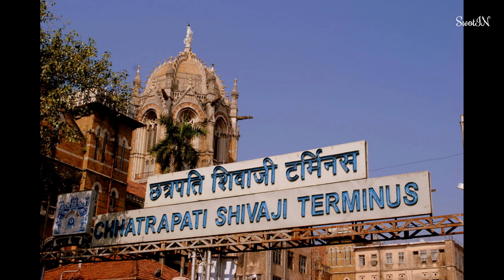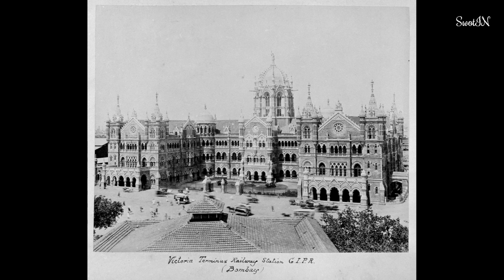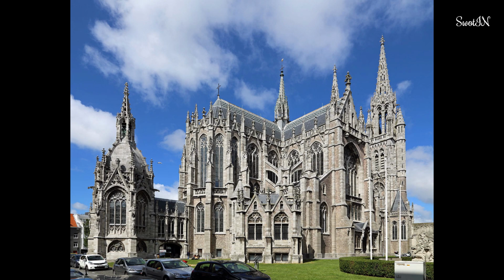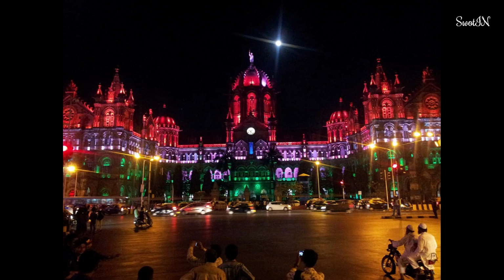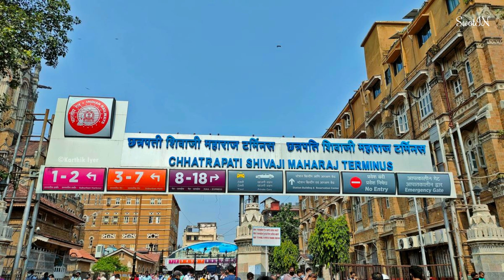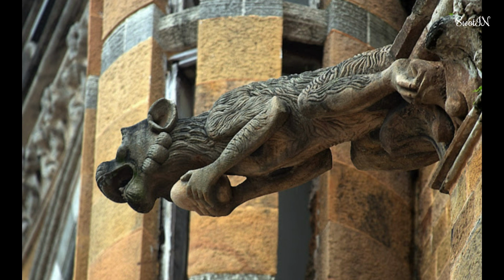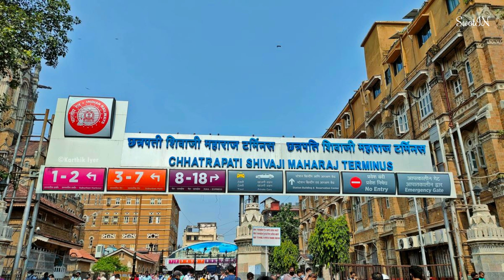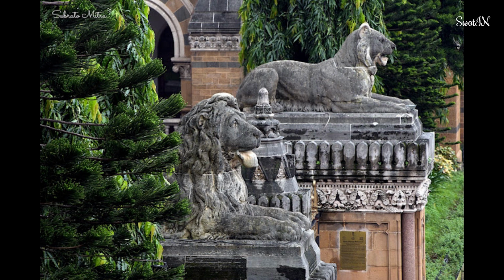Chhatrapati Shivaji Terminus, Mumbai, Maharashtra, India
Chhatrapati Shivaji Terminus (formerly Victoria Terminus)

The Chhatrapati Shivaji Terminus is located in Mumbai on the Western Part of India touching the shores of the Arabian Sea. This building, designed by F. W. Stevens, is spread across a 2.85 hectare area. The terminal was built over a period of 10 years starting in 1878. This is one of the finest functional Railway Station buildings of the world and is used by more than three million commuters daily. This property is an outstanding example of Victorian Gothic Architectural Revival in India, blended with the themes derived from Indian Traditional Architecture. Its remarkable stone dome, turrets, pointed arches and eccentric ground plan are close to traditional Indian palace architecture. It is an outstanding example of the fusion of two cultures, as British architects worked with Indian craftsmen to include Indian architectural tradition and idioms thus forging a new style unique to Mumbai. This was the first terminus station in the subcontinent. It became a commercial palace representing the economic wealth of the nation.

The Chhatrapati Shivaji Terminus building is the expression of the British, Italian and Indian architectural planning and its use for Indian Railways. The entire building retains entire structural integrity. Its façade, outer view and usage are original. The premise of the building is a strictly protected area maintained by Indian Railways. The property is protected by a 90.21 hectare buffer zone. The Terminus is one of the major railway stations in the Metropolis of Mumbai and more than 3 million rail commuters use it everyday. In addition to the initial 4 railway tracks, the terminus now facilitates 7 suburban and 11 separate out-station tracks. This has led to the restructuring of several areas in the surroundings, and the addition of new buildings. Indian Railways are working to decongest this terminus and to deviate some of the traffic to other stations.